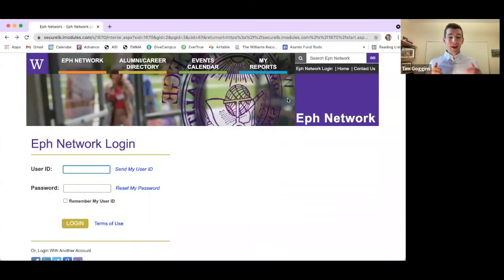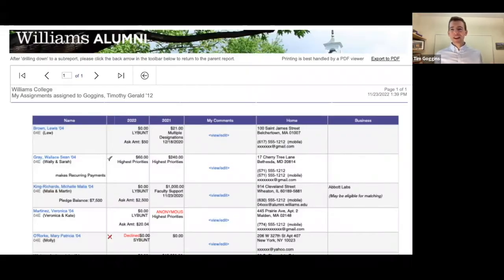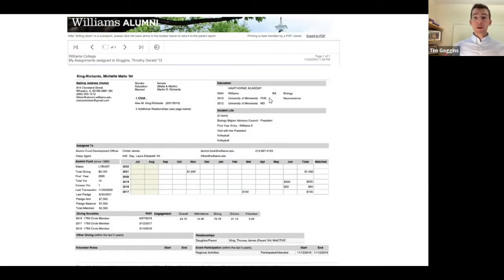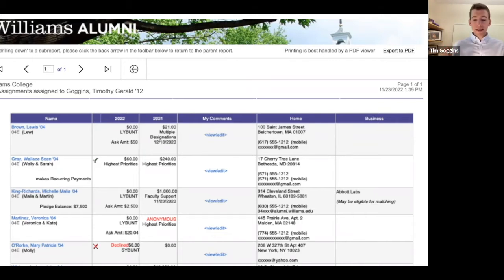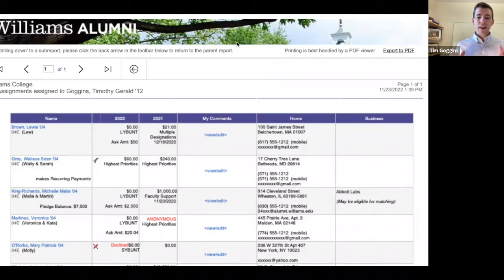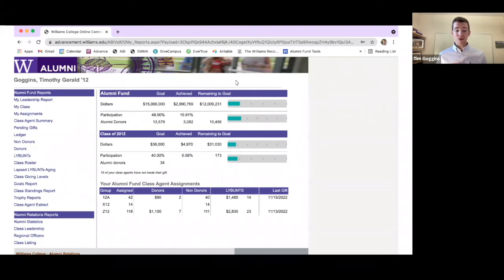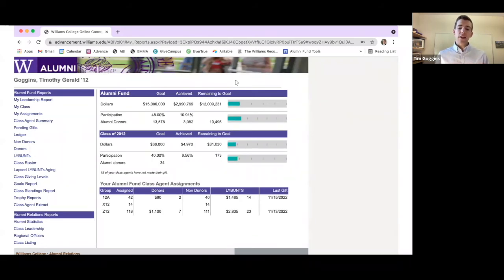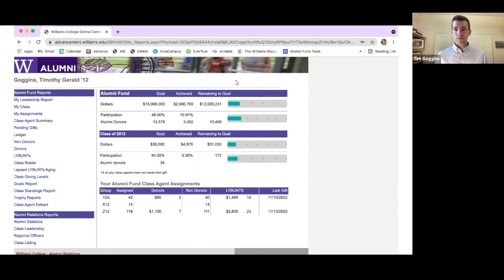My Reports Training Video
Tim Goggins '12, Assistant Director of Alumni Engagement, walks you through how to access and track your Alumni Fund assignments with My Reports.